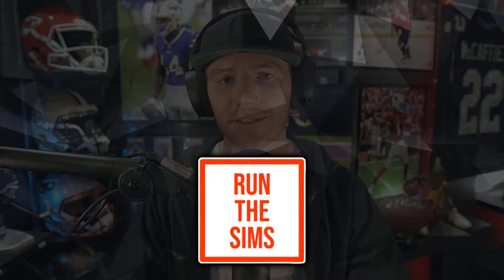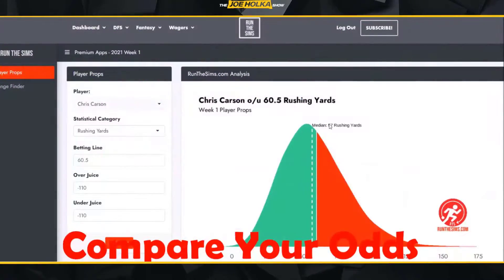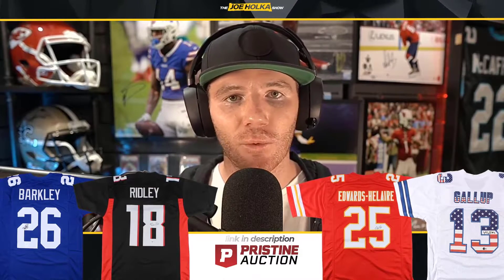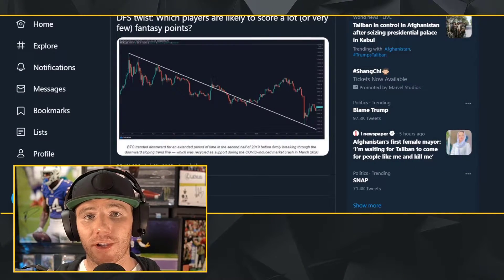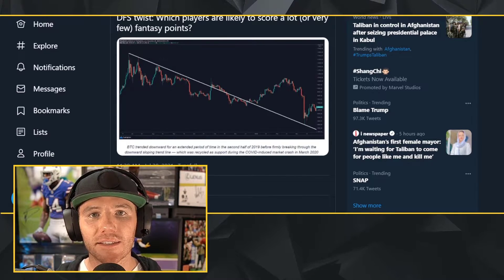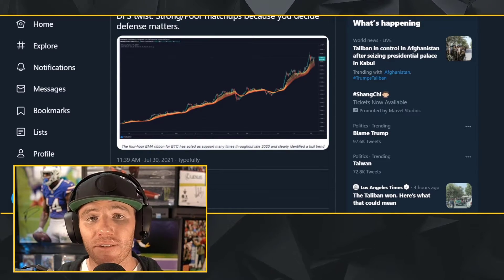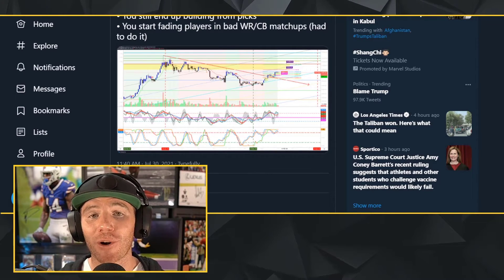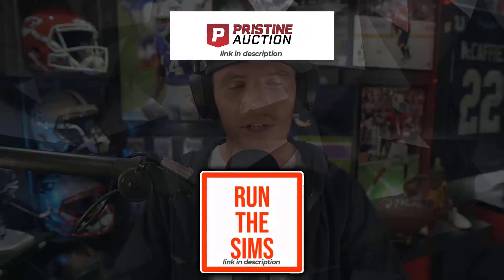3 Ways To Eliminate Noise and Simplify on DraftKings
►Claim your 100% deposit match (up to $100):
➝Now in 30+ States & Canada, see below to confirm!

➝Get Twitter threads early
➝YouTube segment recaps
➝Guest DraftKings lineup builder results
➝6 FREE PrizePicks plays per week
⬇️ SENT DIRECTLY TO YOUR EMAIL INBOX ⬇️

➝ Join the “Noti-Gang” by hitting the bell

►► Premium DFS & Betting Playbook
►►($24.99/month or $129.99/season):
➝(MONDAYS) MNF DraftKings Showdown Picks
➝(MONDAYS) MNF PrizePicks Plays
➝(WEDNESDAYS) Weekly NFL bets against the spread
➝(THURSDAYS) TNF DraftKings Showdown Picks
➝(THURSDAYS) TNF PrizePicks Plays
➝(FRIDAYS) DFS core plays & optimal lineup shell
➝(FRIDAYS) DFS game stacks
➝(SATURDAYS) DFS GPP Pivot Plays
➝(SATURDAYS) DK & FD top late-swap options
➝(SUNDAYS) Main Slate PrizePicks Plays
➝(SUNDAYS) Betting card Updates
➝(SUNDAYS) Final DFS thoughts
➝(SUNDAYS) SNF DraftKings Showdown Picks
➝(SUNDAYS) SNF PrizePicks
►► 7-day FREE TRIALS are AVAILABLE

► Run the Sims (Exclusive DFS Tools Partner)
➝ Simulate each slate 10,000 times in seconds

PrizePicks is the easiest way to play daily fantasy sports.

►Legal states: AL, AK, AR, AZ, CA, DC, FL, GA, KS, KY, MD, MA, MI, MN, NE, NM, NY, NC, ND, OK, OR, RI, SC, SD, TX, UT, VT, VI, WV, WI, WY- and all Canadian provinces except Ontario

Welcome to The Joe Holka Show. Today we're diving into 3 ways to eliminate noise and simplify your DFS process on DraftKings & FanDuel. Because more information is actually bad in fantasy football. Simplify... because almost nothing matters.

Timestamps:
0:00 Promos & giveaways
1:47 Play whoever you want... actually
2:28 macro trendlines vs micro indicators
3:57 simplify & expose yourself to what matters